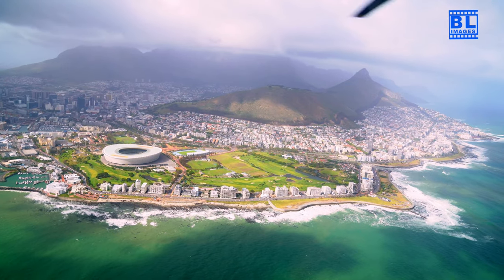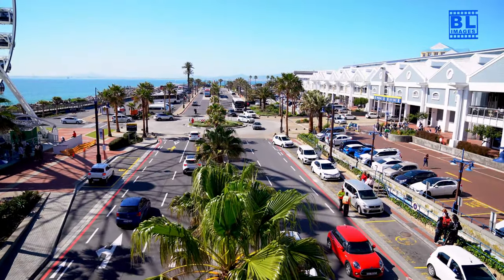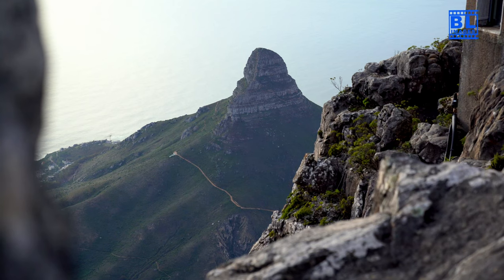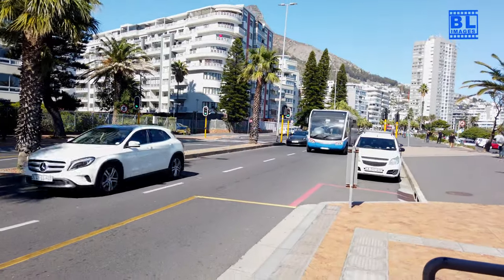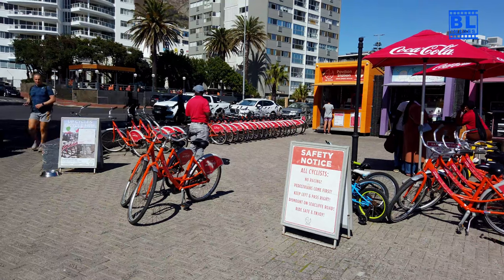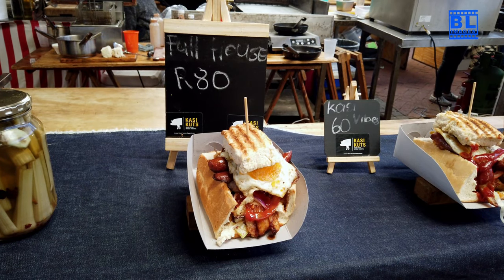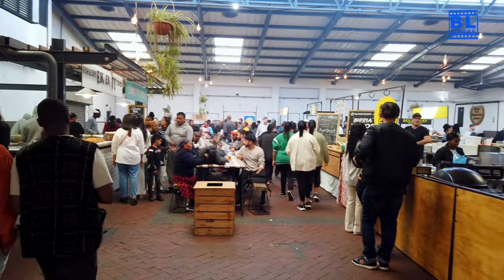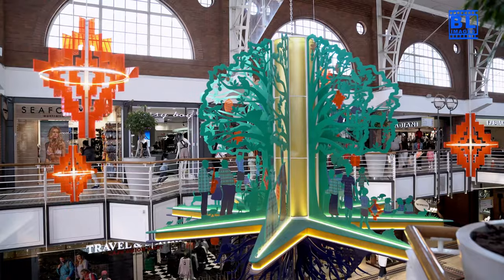Exploring CAPE TOWN On A Tight Budget?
Exploring Cape Town on a tight budget? 🏙️🌍 No worries! In this video, we’ll show you how to experience the beauty and excitement of Cape Town without breaking the bank. From stunning beaches to vibrant markets and free sightseeing spots, we’ve got you covered. Discover the best budget-friendly activities, tips for affordable dining, and how to make the most of your trip while saving money. Whether you're a solo traveler or with friends, Cape Town has so much to offer on a budget—let's dive in! 🎒💰"